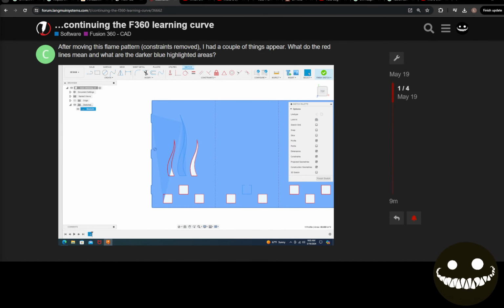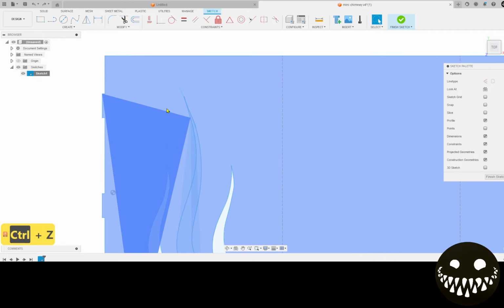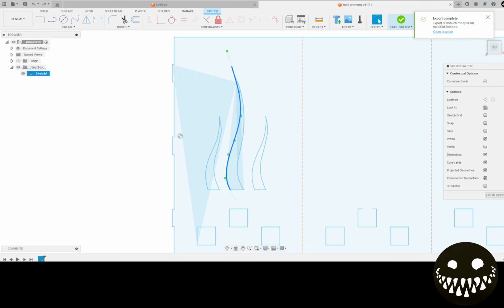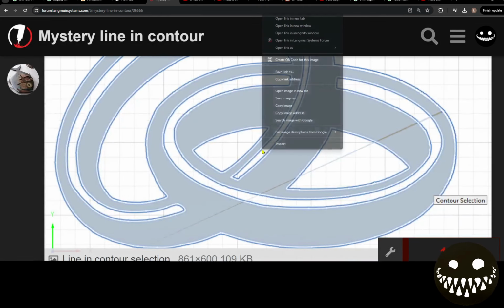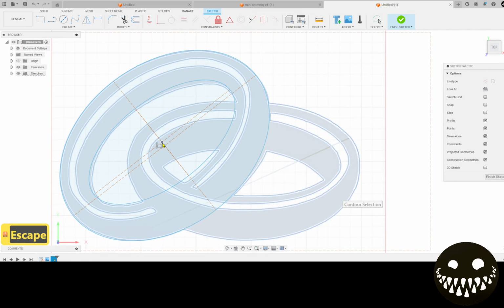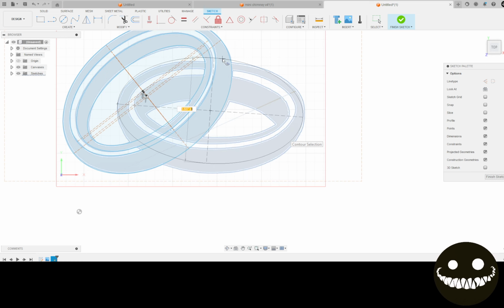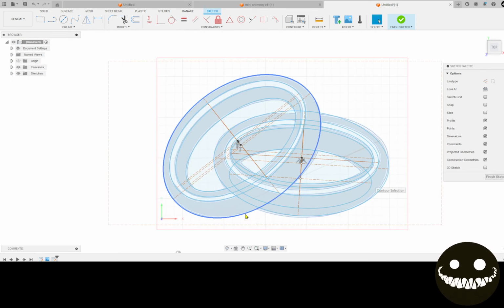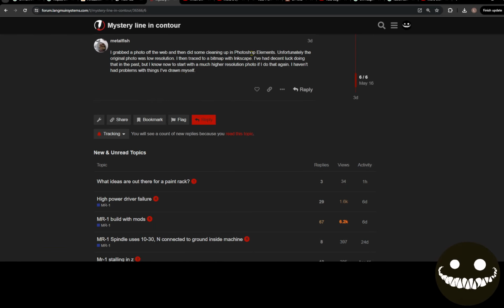Autodesk Fusion. error : The blue triangles